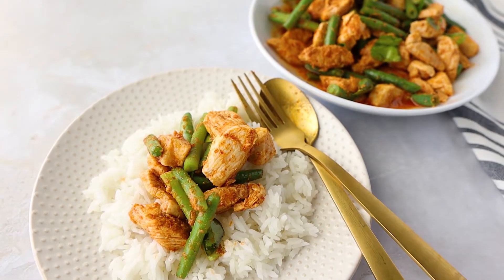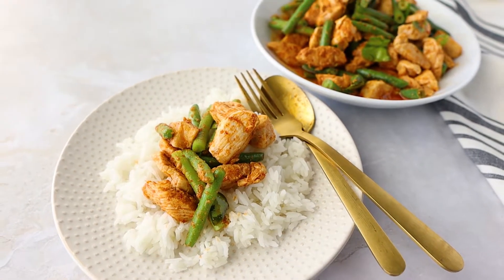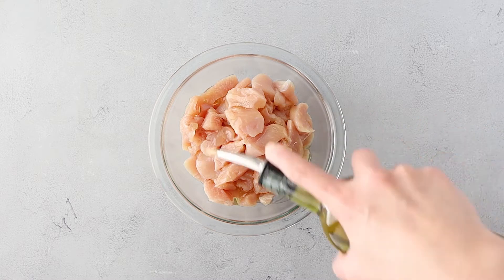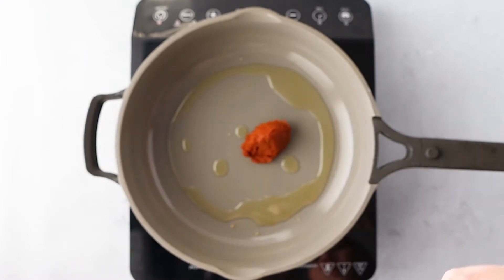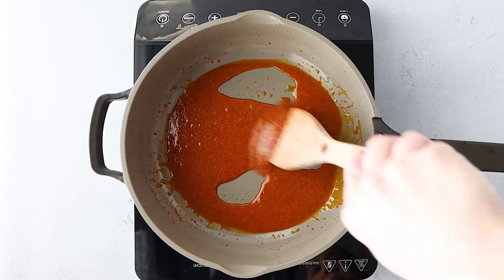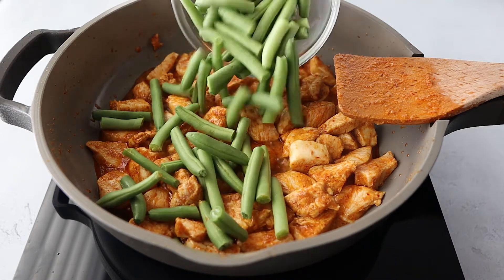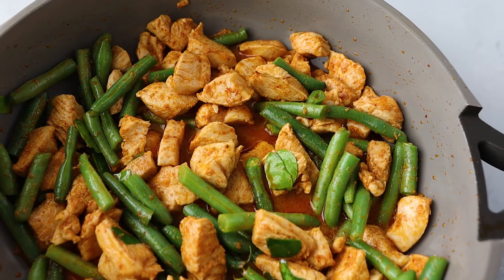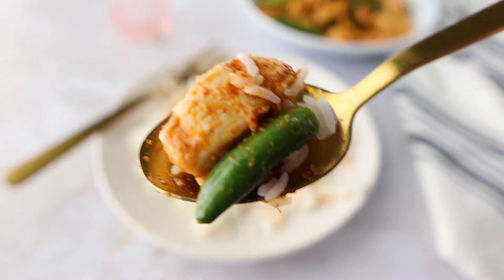Pad Prik Khing Gai- Chicken Stir Fry with Curry Paste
Pad Prik Khing Gai is a quick and easy Thai stir fry using curry paste. Use any protein you like, I'm using chicken and green beans for a quick and healthy meal.

Ingredients:
2 tablespoon Oil (divided)
1 pound Chicken breast or thighs sliced thin
2 tablespoon Prik Khing Paste (see notes on spice level)
¼ cup Water
1 Cup Fresh Green Bean cut into 1 in pieces
Jasmine Rice for Serving
Markrutr Lime Leaves for garnish (optional)

Prik Khing Paste

for a Free copy of 30 Healthy Dinner Recipes.